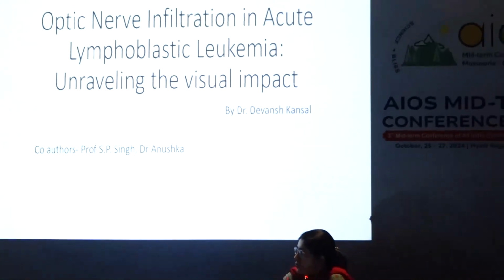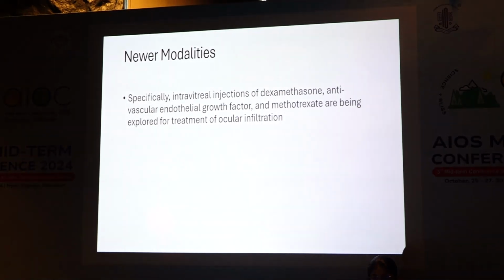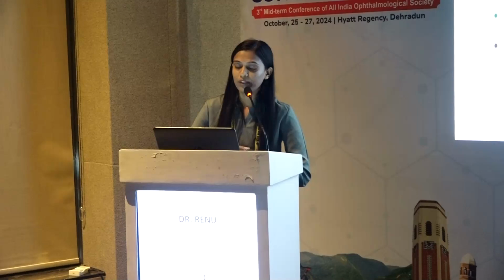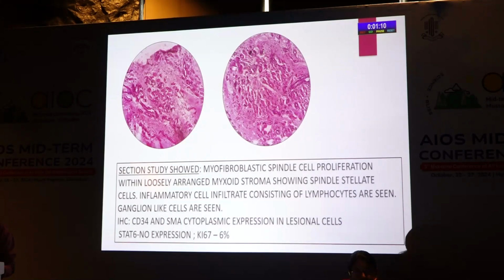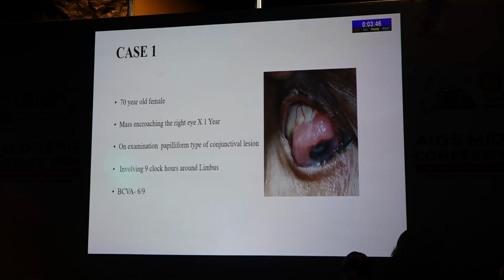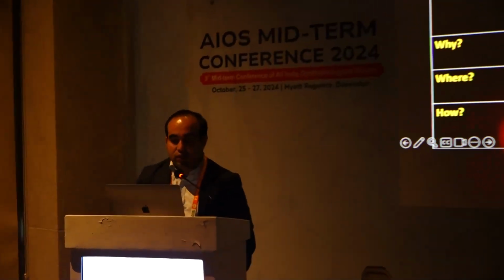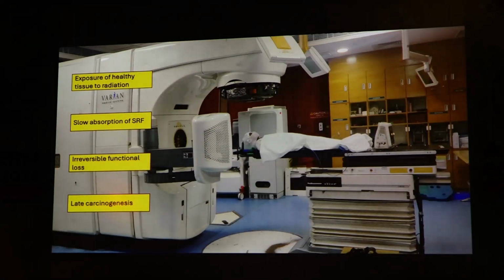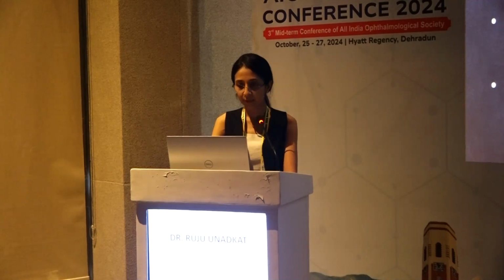AIOCMT3 GP44 Just Cases - Ocular Pathology , Oncology & Tumors - I